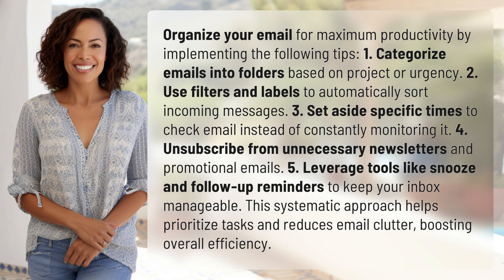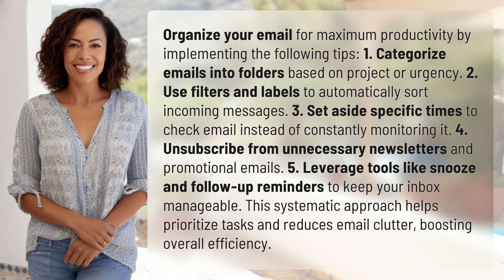What's the best way to organize your email for maximum productivity?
Master Your Inbox: Tips for Maximum Email Productivity 👉 Email Productivity Tips 👉 Learn how to organize your email like a pro with these simple yet effective tips. Categorize, filter, and streamline your inbox for increased efficiency and reduced clutter.

Laura S. Harris (2024, June 2.) What's the best way to organize your email for maximum productivity?
    🌐 AskAbout.video